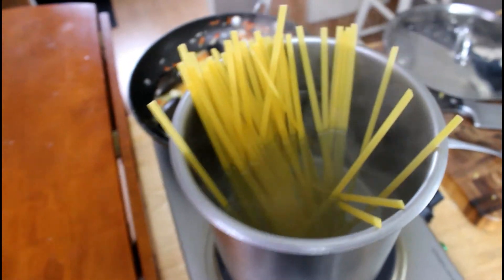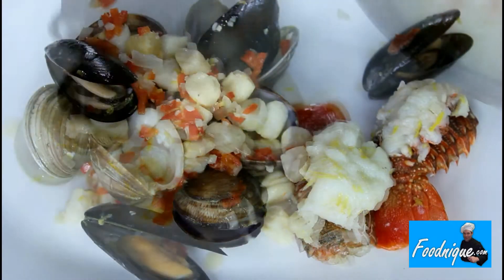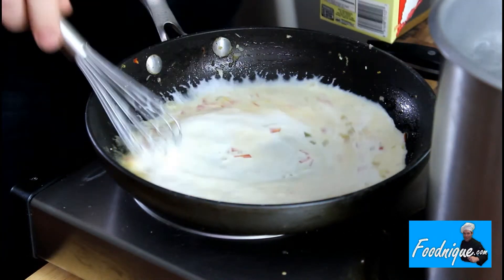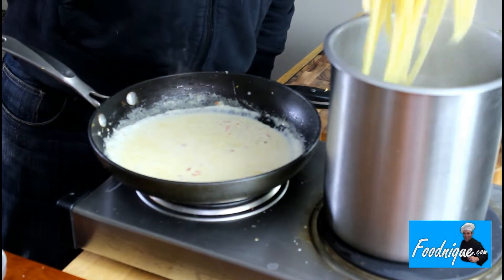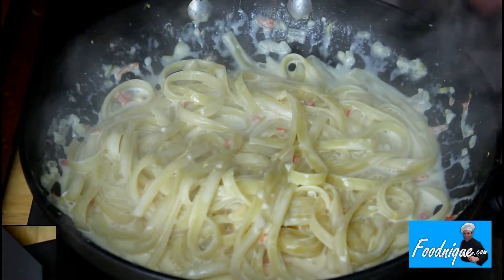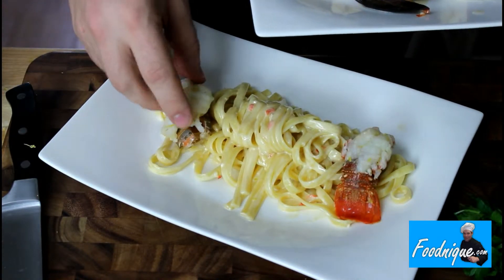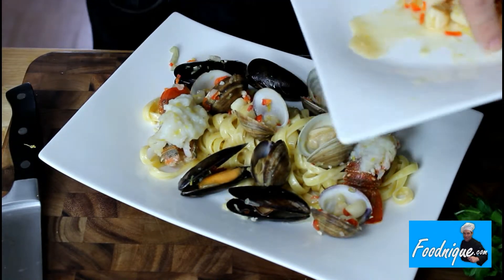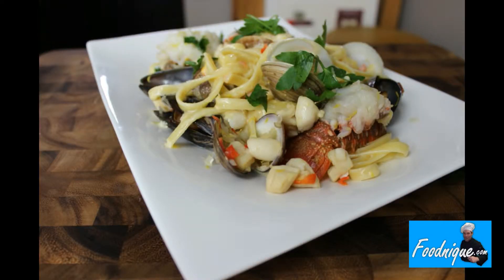Seafood Fettuccine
A delicious bounty of the sea, with fettuccine in a light lemon cream.